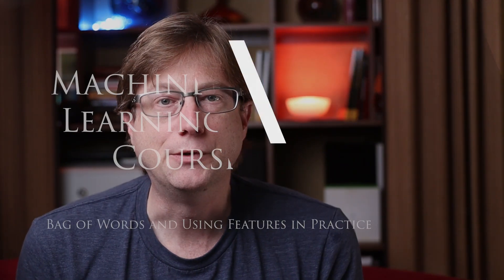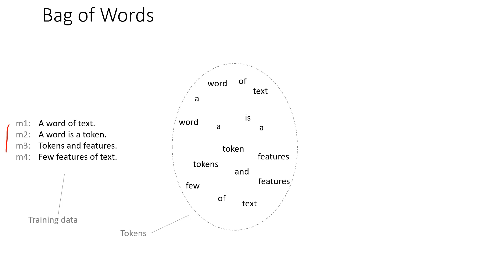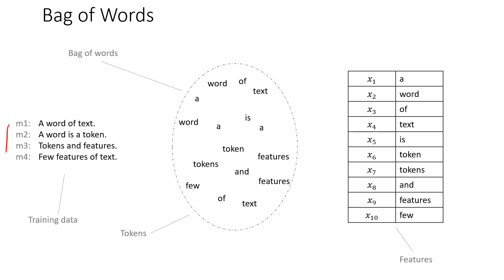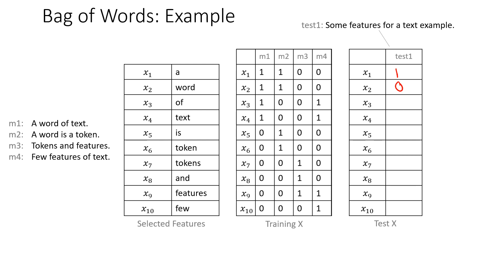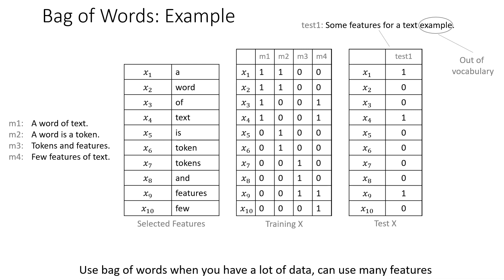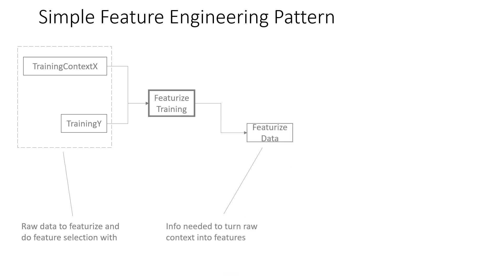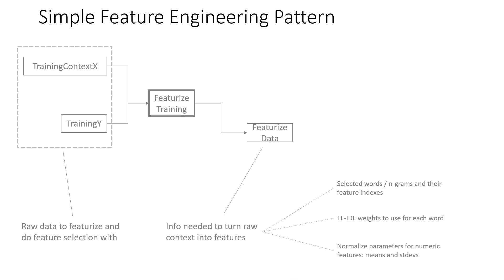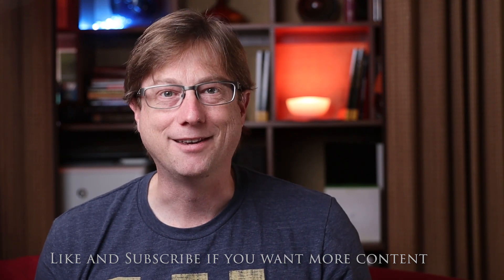Simple Features with Bag of Words for Machine Learning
A short addendum to the feature engineering (for text) lecture from the fall 2019 Machine Learning course at UW's Professional Maters Program. The video give two additional examples of concepts from the lecture. 1) is an example of Bag of Words features; 2) explains feature selection at training time vs at performance time.

The full lecture includes many more feature engineering techniques and an overview of ROC curves for evaluating machine learning models and an overview of and operating points, a key technique for leveraging machine learning in practice.